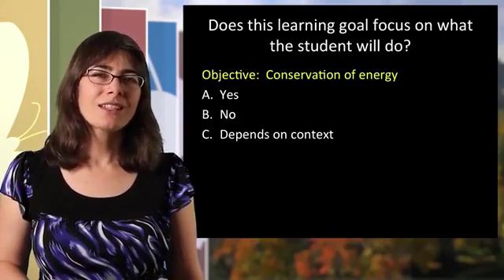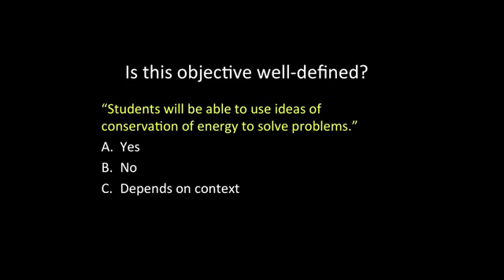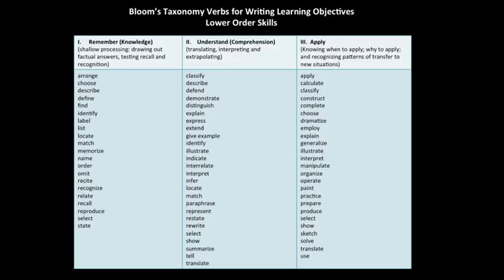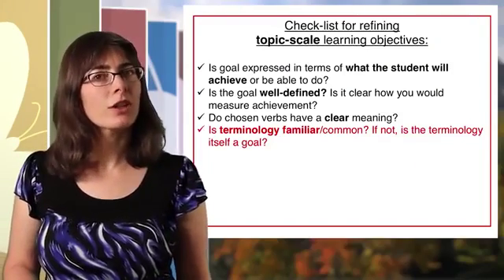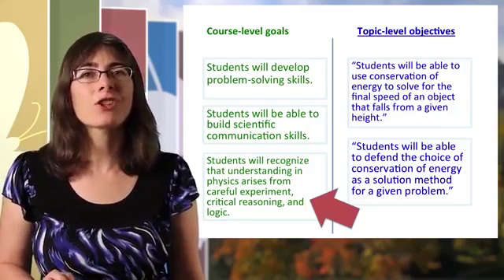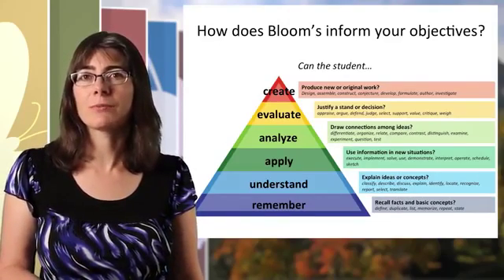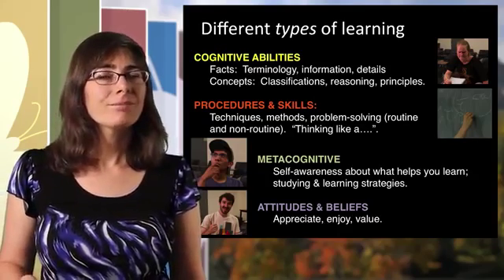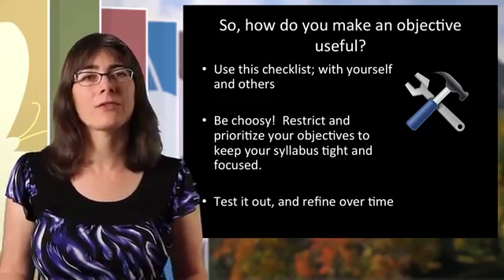Making Your Objectives Useful Checklist